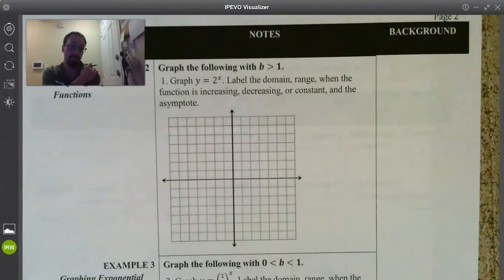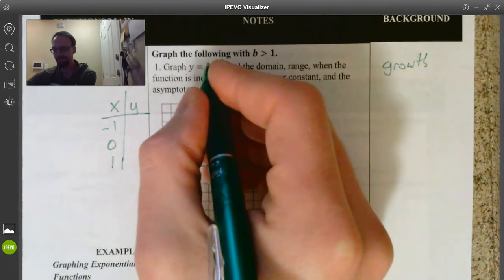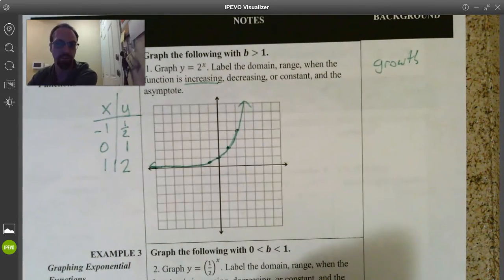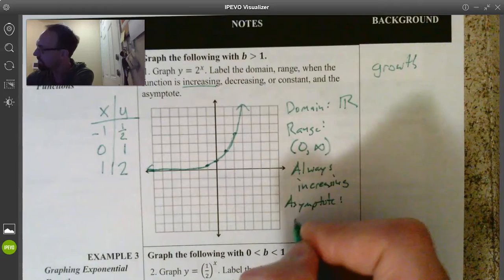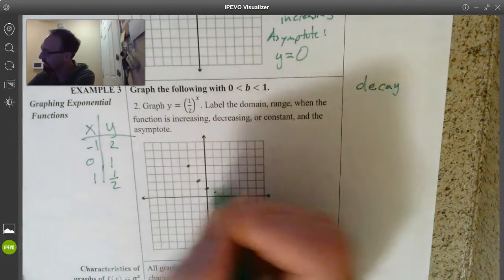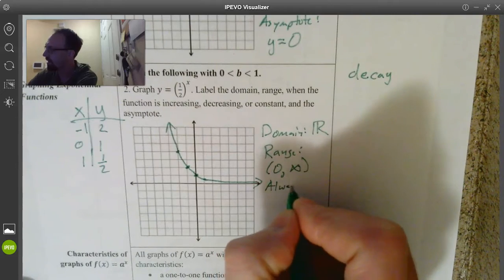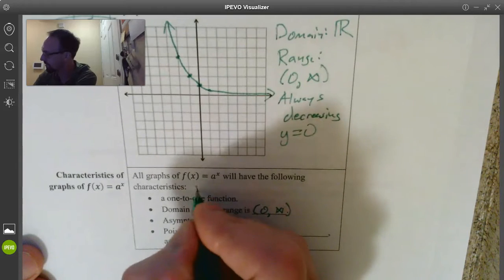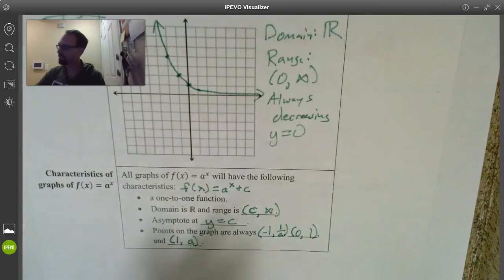CA 4.2 Graphing Exponential Functions